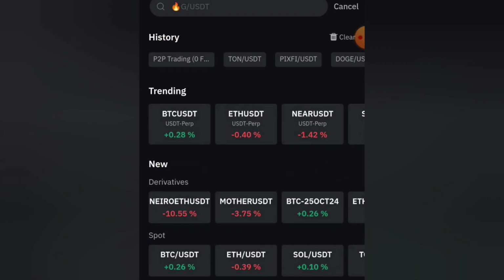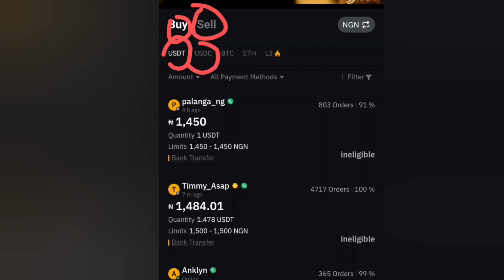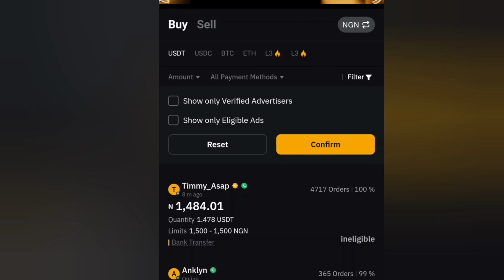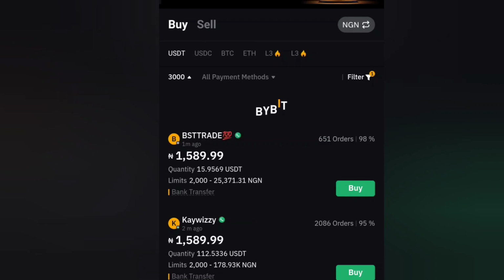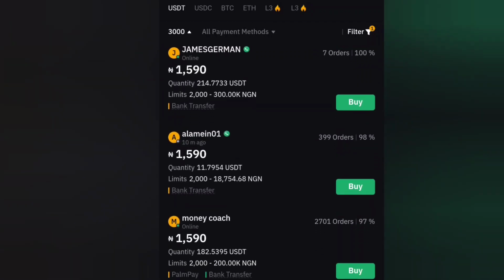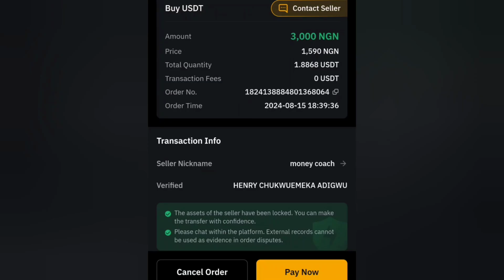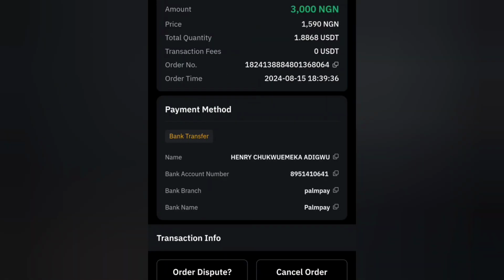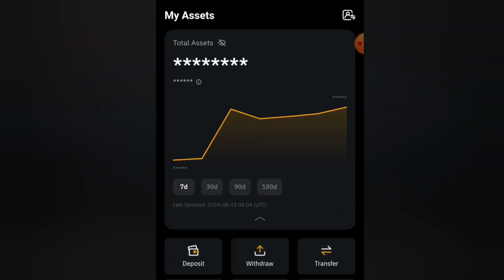How to buy USDT on Bybit P2P with your local Bank account - Bybit P2P tutorial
Learn the easiest way to buy USDT on Bybit P2P Trading